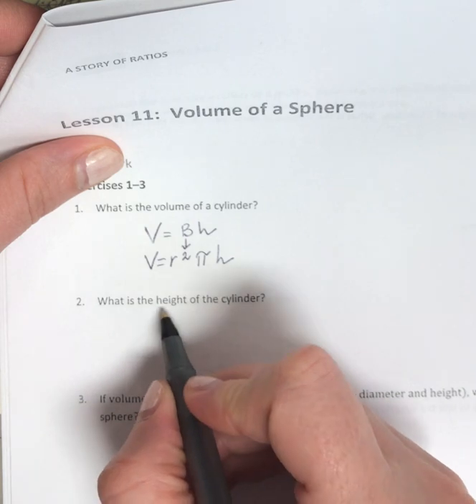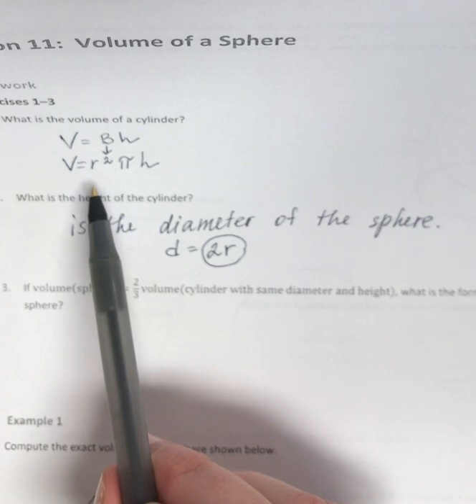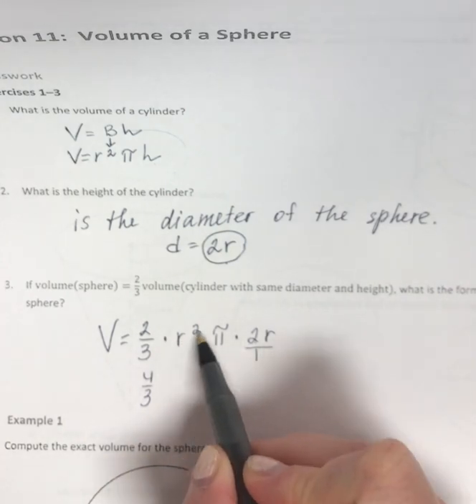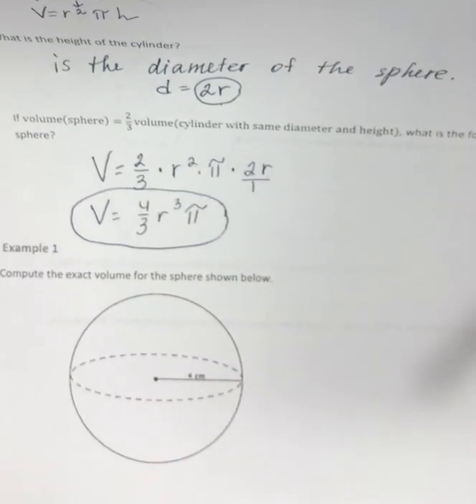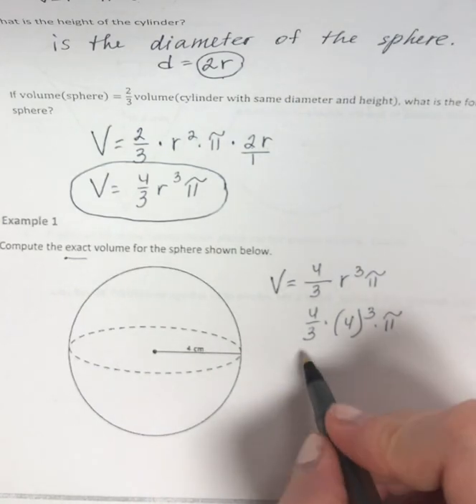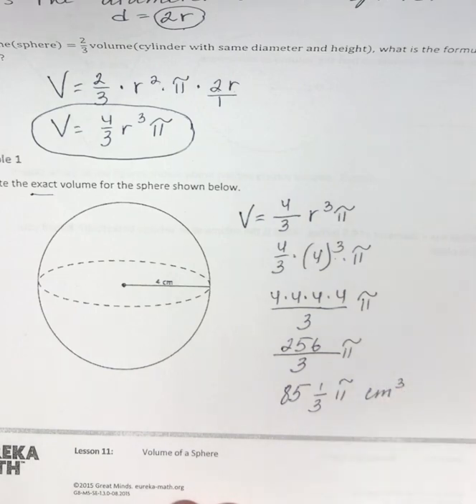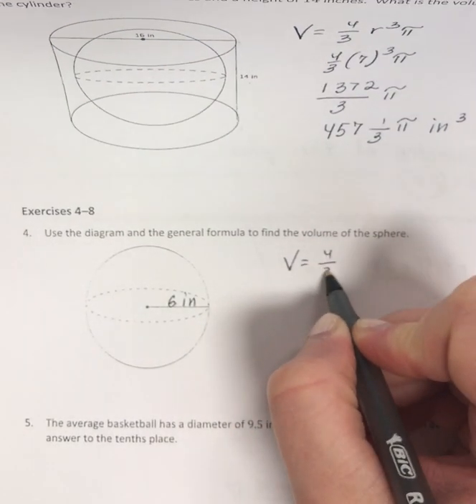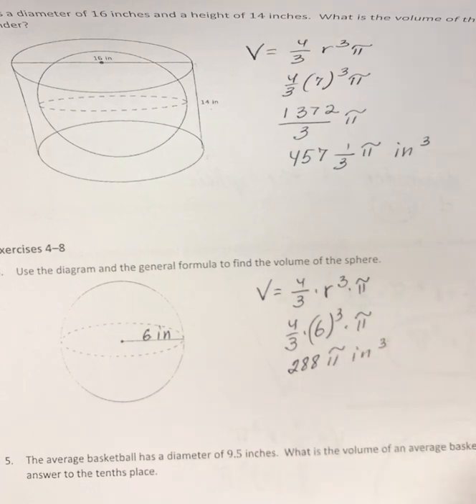Grade 8 Module 5 Lesson 11: Volume of Spheres